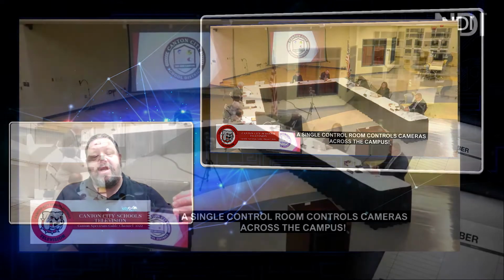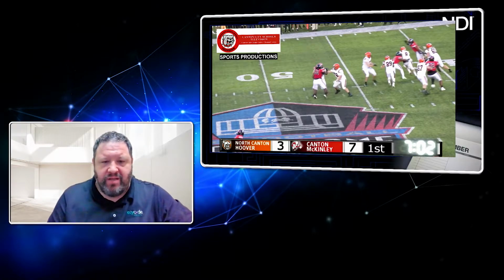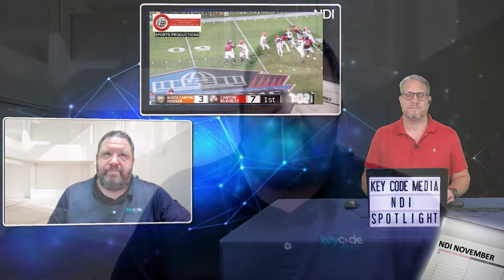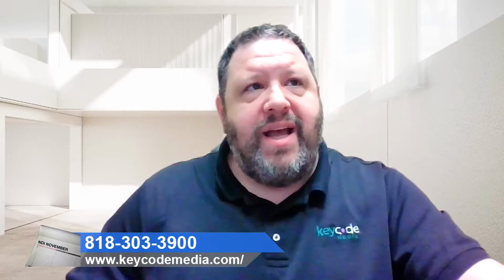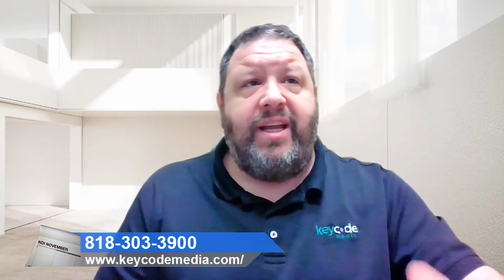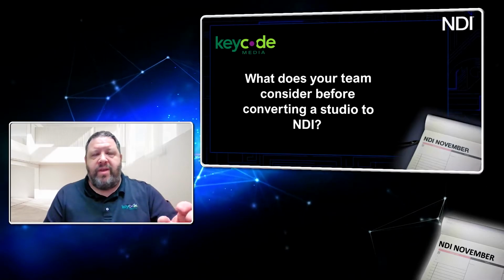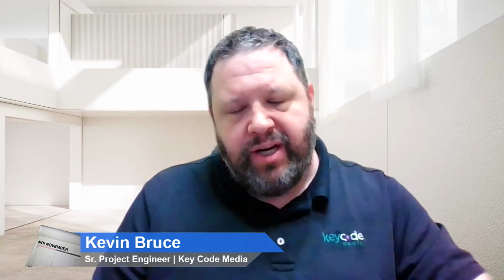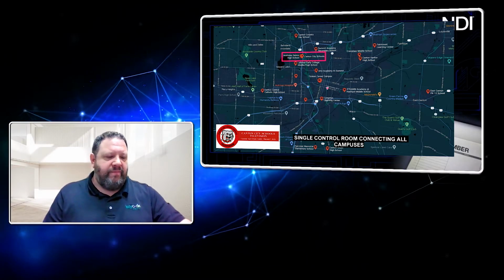NDI Workflows For Live Production With Key Code Media​ | NDI November 2022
Jim is joined by Kevin Bruce, Sr. Project Engineer at Key Code Media to discuss how he helped CCSTV Canton City School Television enable NDI on their campus